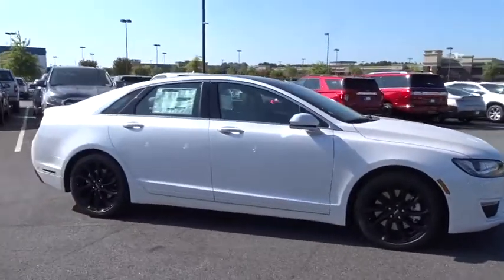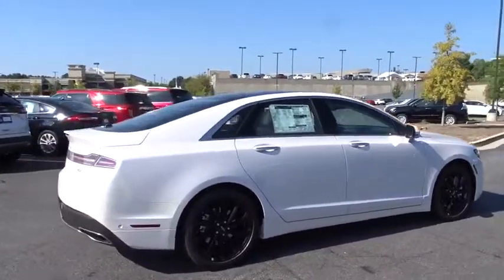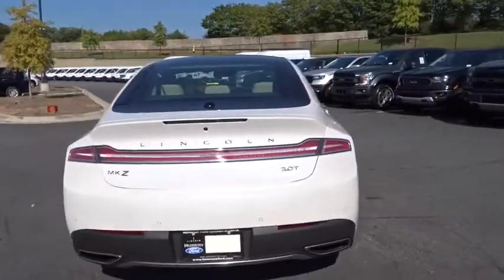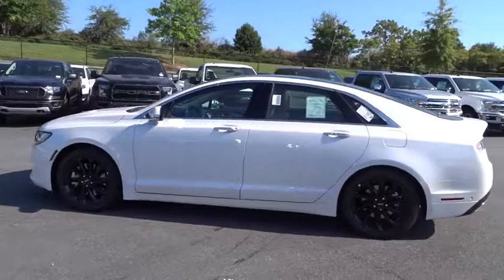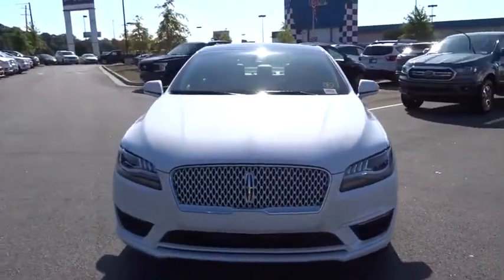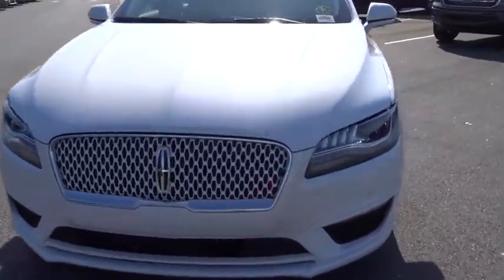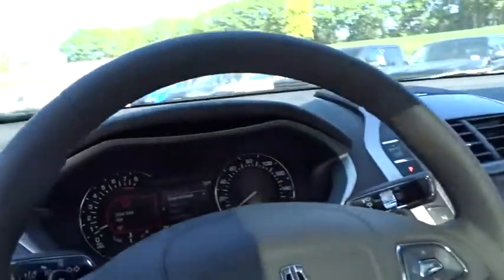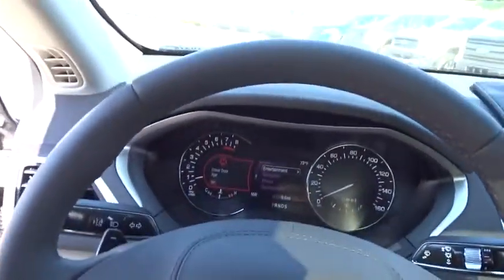2020 Lincoln MKZ Atlanta, Marietta, Decatur, Johns Creek, Alpharetta, GA 10375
Platinum New 2020 Lincoln MKZ available in Atlanta, Georgia at Hennessy Ford. Servicing the Marietta, Decatur, Johns Creek, Alpharetta, GA area.

Hennessy Ford
5675 Peachtree Industrial Blvd

Recent Arrival! Hennessy Ford / Lincoln is pleased to offer you this exceptional 2020 Lincoln MKZ. This Reserve MKZ Exterior is finished in Platinum and the interior is finished in Cappuccino Prem Lth-Trim PLUS... this exceptional vehicle comes well equipped with AND gives you an amazing driving experience along with impressive Fuel efficiency rating!!3.0L V6 6-Speed Automatic with Select-Shift FWDFactory MSRP: $51,585$1,032 off MSRP!Hennessy Ford Lincoln Atlanta is the premier Ford dealership in Atlanta GA for all of your automotive needs. We have 100's of Exceptional Pre-owned vehicles in stock for you to choose from every day. We are the leading the way with Real-Time Market based Pricing that yields you lowest prices and Best values on every car and truck we offer.